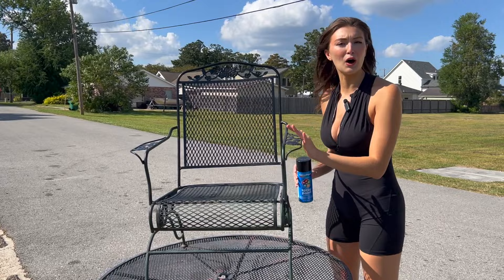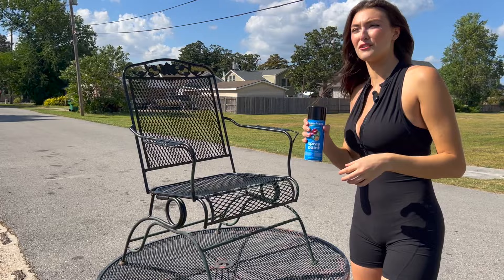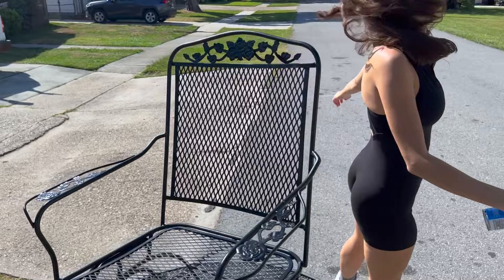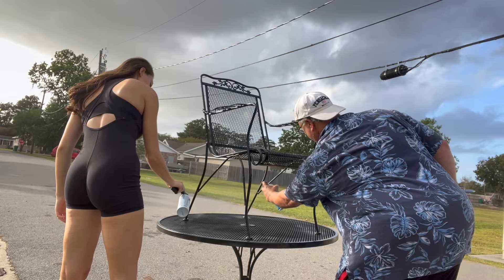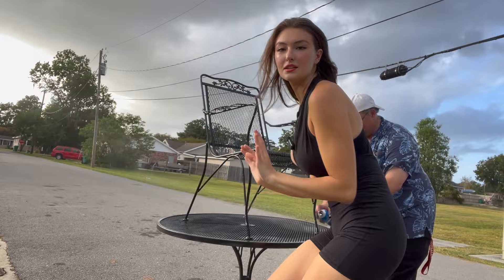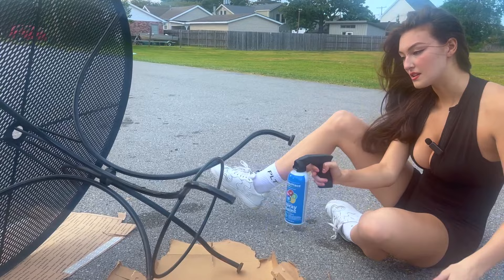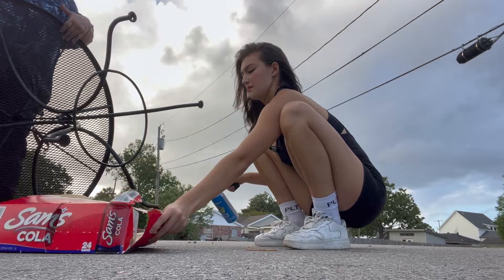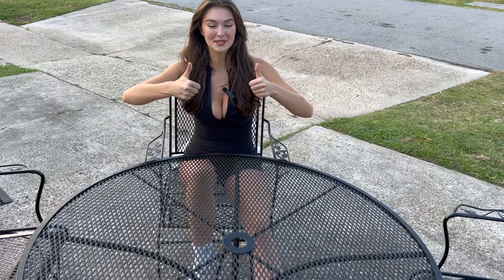Lets Make Rusty Outdoor Furniture Look New!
Instead of throwing our old beat up tabel and chairs out and buying new ones…We painted our rusty crusty outdoor furniture! With just a little paint and time…It looks brand new! Join me as I take this furniture from the junkyard to the backyard!